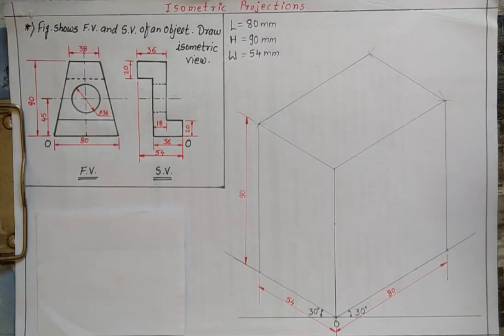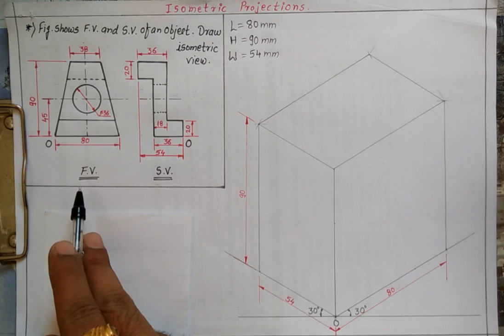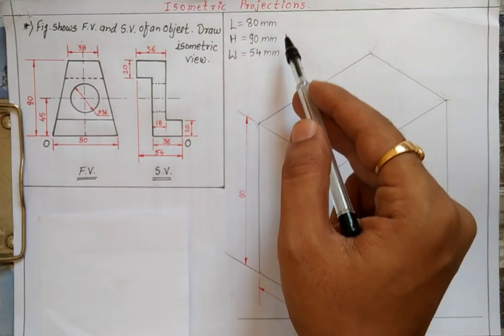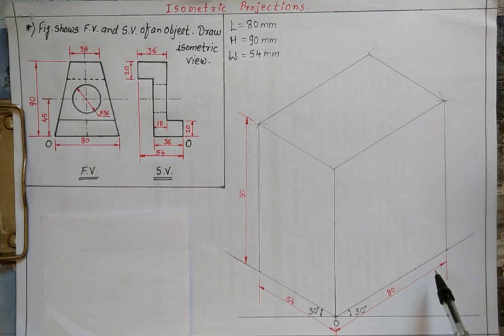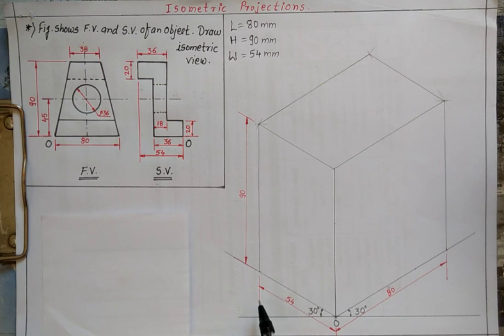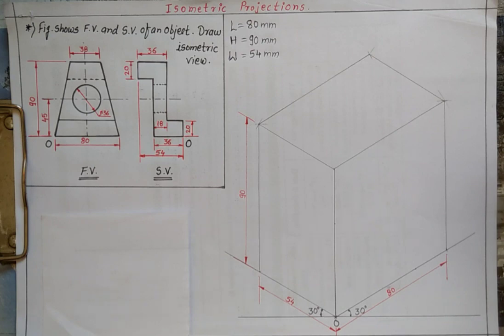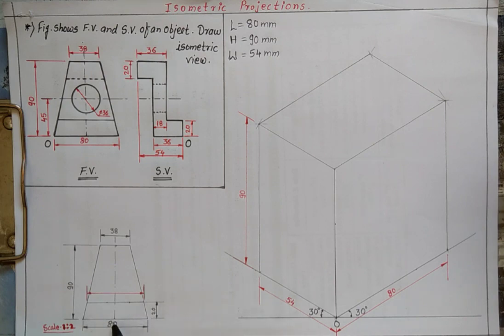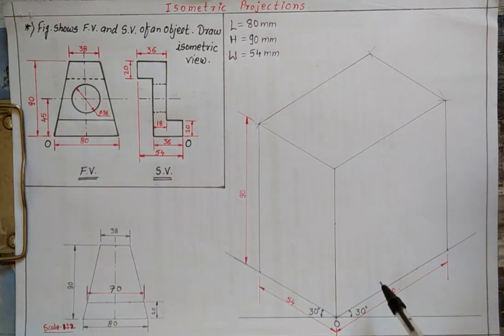EG Isometric Projections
Engineering Graphics